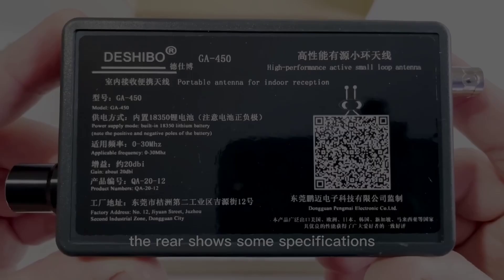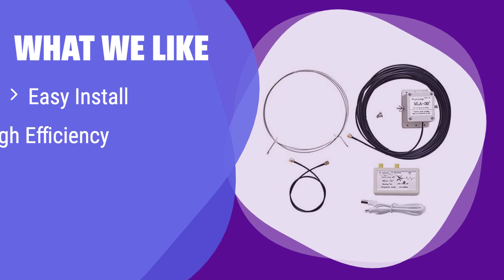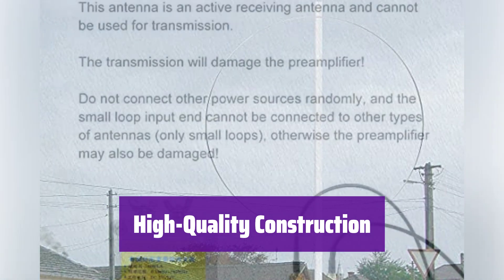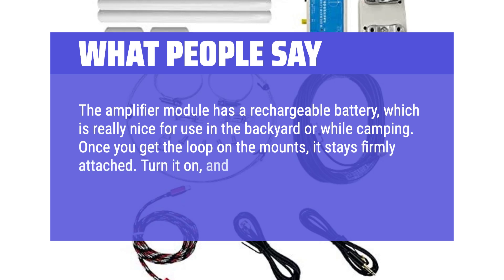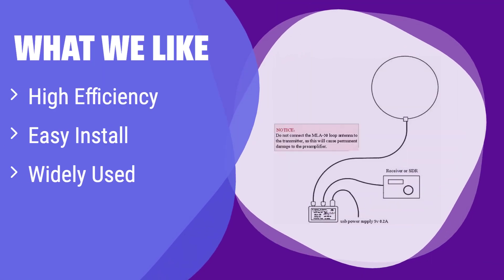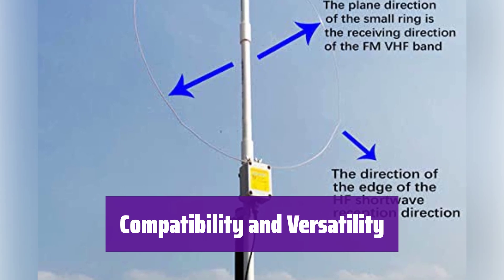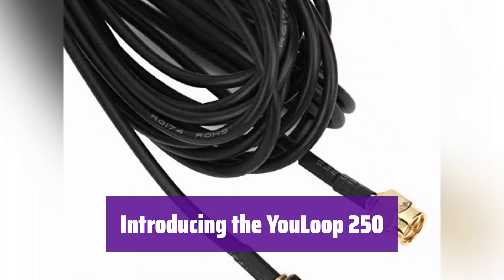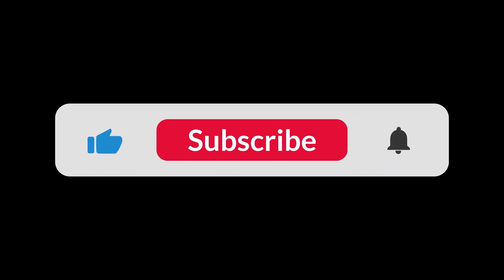The Top 5 Best Magnetic Loop Antenna in 2025 - Must Watch Before Buying!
The Top 5 Best Magnetic Loop Antenna Shown in This Video:
  5. ► MLA-30+ Plus Loop Antenna

4. ► K-180WLA Active Loop Antenna

3. ► MLA-30 Loop Antenna

2. ► K-180WLA Active Loop Antenna

1. ► YouLoop 250 Magnetic Antenna

  Table of Contents:
  0:00​​​ - Introduction
  00:28 - MLA-30+ PLUS LOOP ANTENNA
02:50 - K-180WLA ACTIVE LOOP ANTENNA
04:59 - MLA-30 LOOP ANTENNA
07:02 - K-180WLA ACTIVE LOOP ANTENNA
09:27 - YOULOOP 250 MAGNETIC ANTENNA

  The best Magnetic Loop Antenna is probably one of the most versatile and space-saving antenna options available for amateur radio enthusiasts and shortwave listeners, offering high performance even in compact spaces, making it perfect for apartments or locations with limited space for traditional antennas; this video will review its design, performance, ease of use, and overall value, helping you decide if it's the right antenna for your needs.